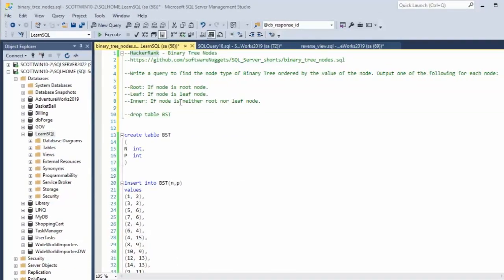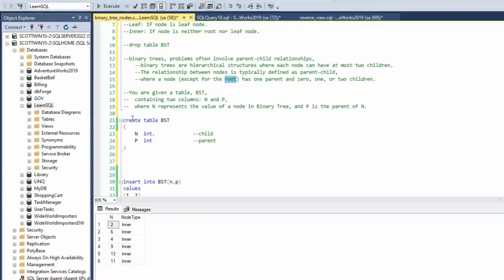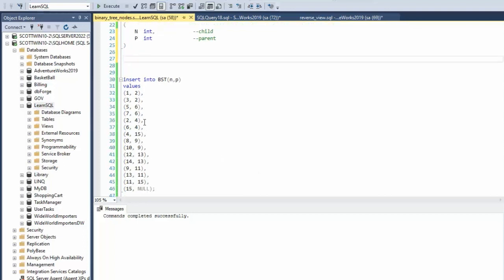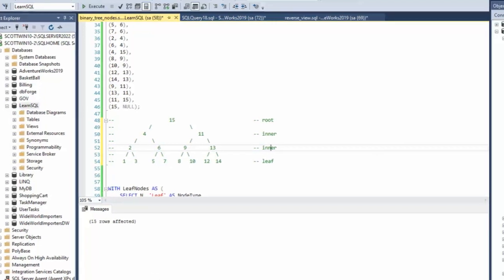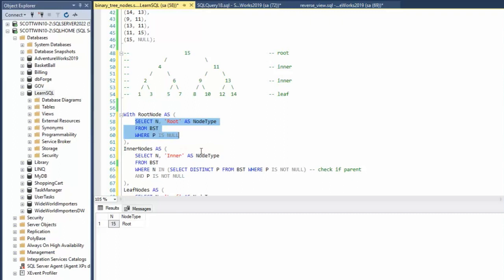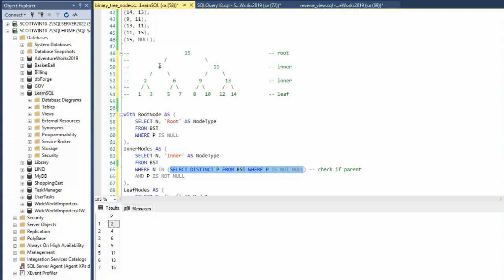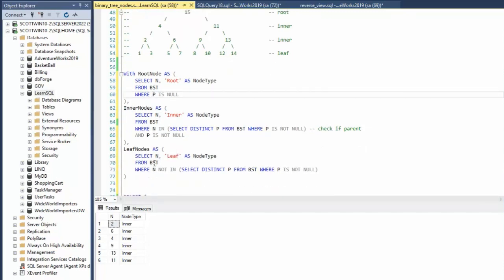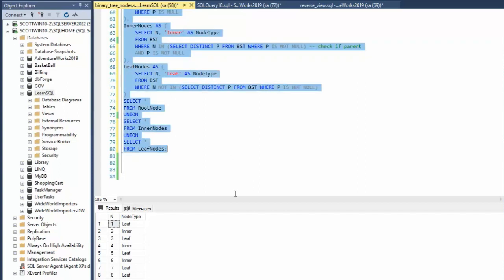HackerRank: How to Loop over Binary Tree Nodes in SQL Server.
Explore an efficient SQL solution using Common Table Expressions (CTEs) to handle binary tree nodes and their relationships. Learn how to elegantly solve complex parent-child relationship problems within a binary tree structure, empowering your SQL skills for effective data manipulation and analysis.

HackerRank -  Solution for Binary Tree Nodes problem.
How to use a CTE to solved this Parent-Child Relationship Problem.

What is a root node?
What is a leaf node?
What is a inner node?

Solution of HackerRank binary tree nodes question
How to solve HackerRank Binary Tree Nodes problem with Microsoft SQL Server.

How to use a CTE to solve Parent-Child Relation type problem, like the Binary Tree Nodes problem on hackerrank.

Content on SoftwareNuggets is original and created for educational use. Any coding problems shown are paraphrased or independently created for teaching purposes.

00:00 Intro
00:03 GitHub, where is the source code for this video
00:10 Introduction to HackerRank problem "Binary Tree Nodes"
00:22 Begin Solving Problem
00:50 Create BST table and populate sample data
01:29 Show Binary tree and talk about it
01:57 - Begin Writing CTE to solve the problem
04:14 - Submit code for challenge.